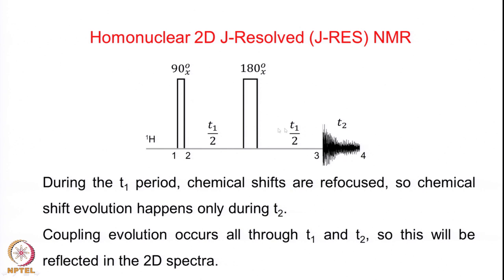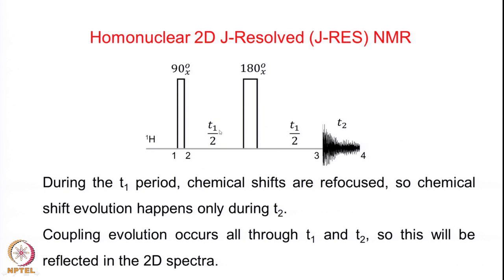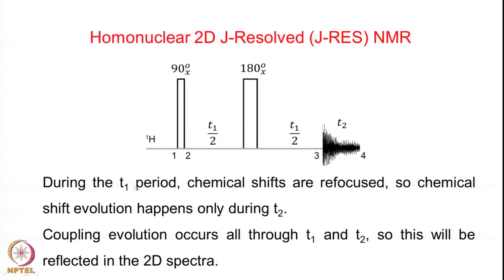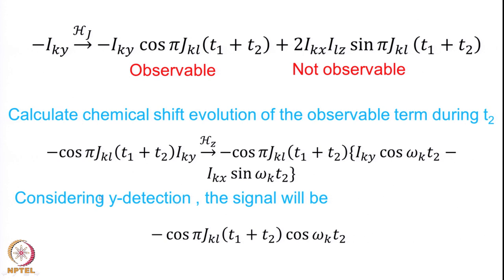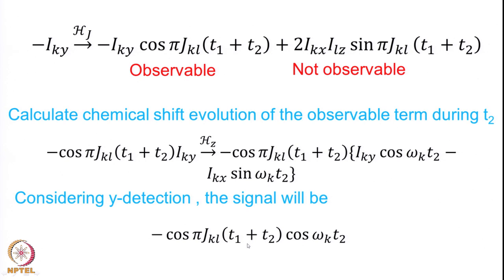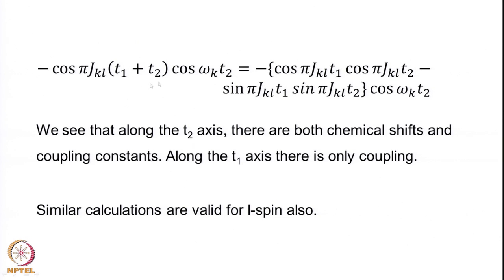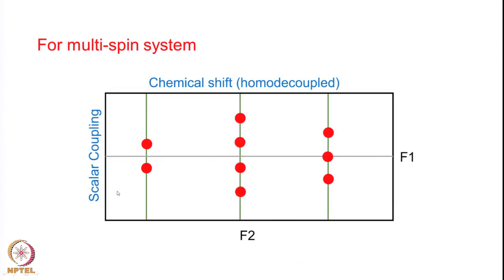Lecture 44 : Two Dimensional Separation of Interaction in NMR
Two Dimensional Separation of Interaction in NMR